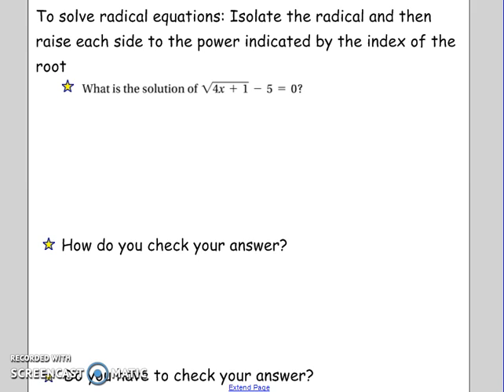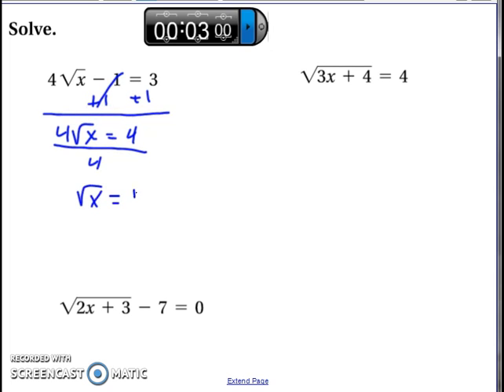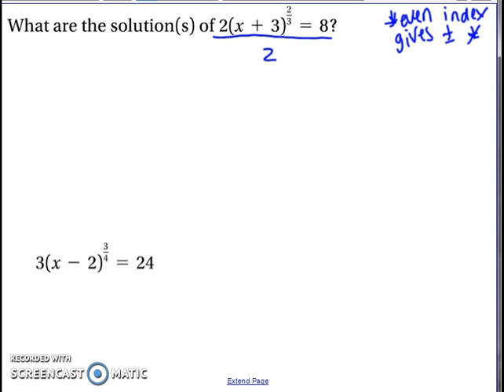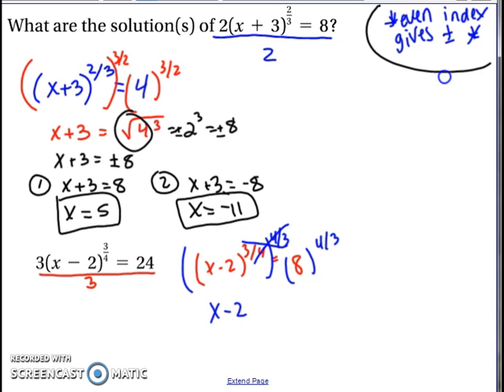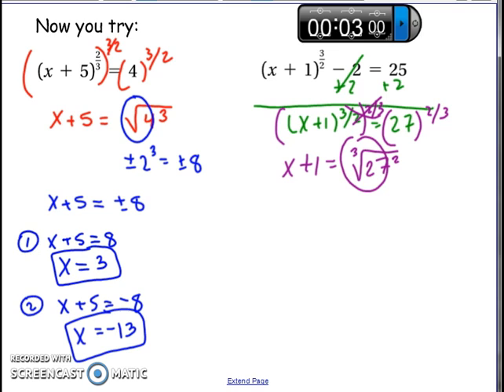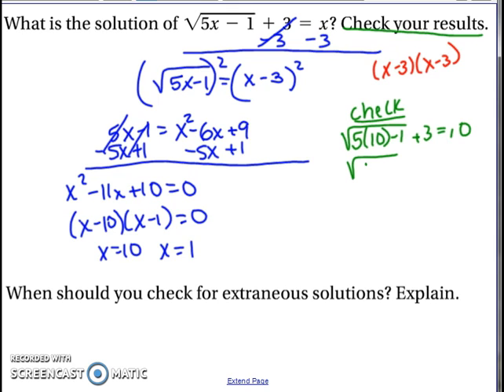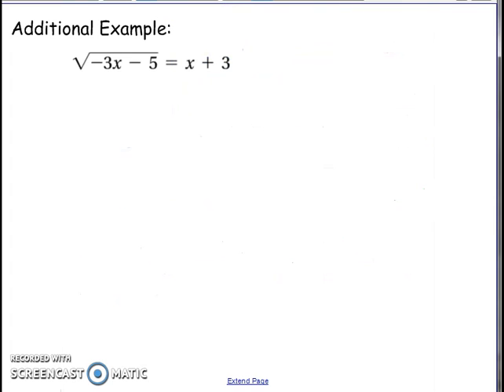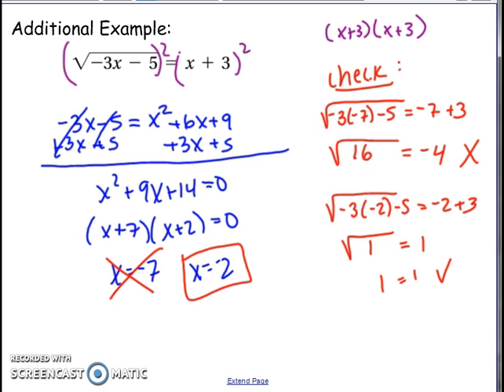Solving Radical Equations Part 1